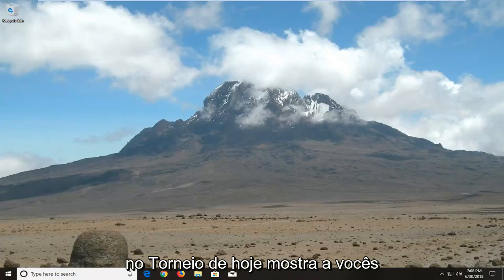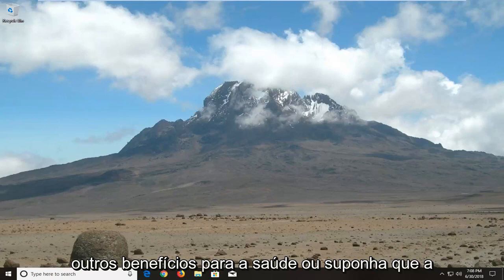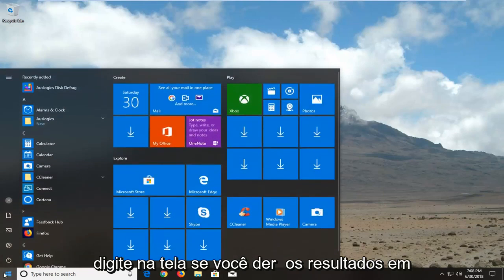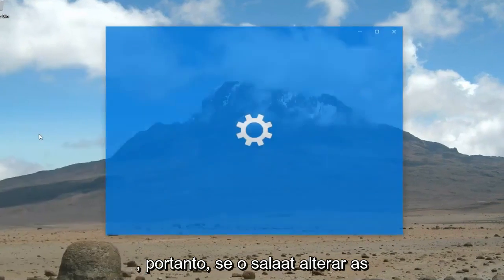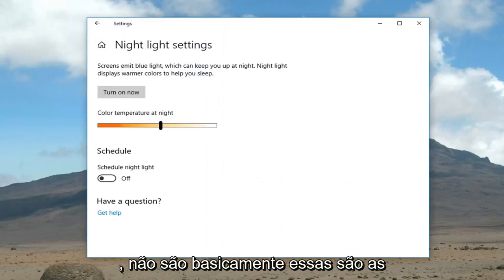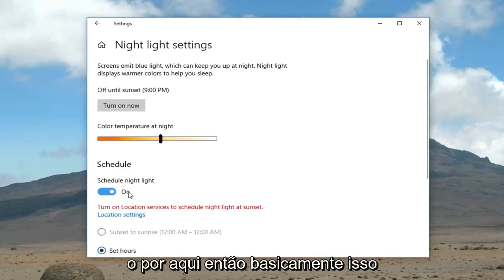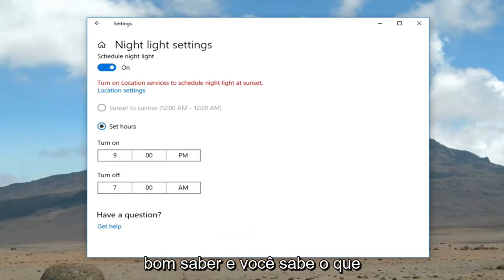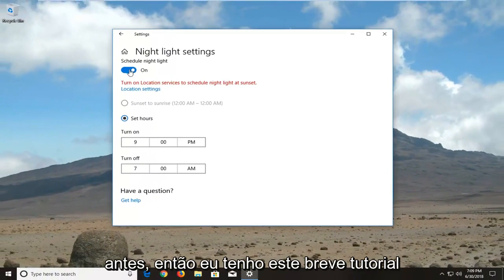Como ativar o filtro de luz azul no Windows 10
Verifique se você está executando o Windows 10 Insider Build 15002 mais recente. Se você não estiver executando, para fazer isso, você precisa ler Como ingressar no Windows 10 Fast Ring deste tutorial e obter o build mais recente.

A configuração do Filtro de luz azul do Windows 10 é muito fácil de configurar e usar. Isso significa que ele vem com opções de configuração mais limpas e menos. Você tem a opção de ajustar a temperatura de cor da tela automaticamente, ligando e desligando, e definir horas personalizadas.